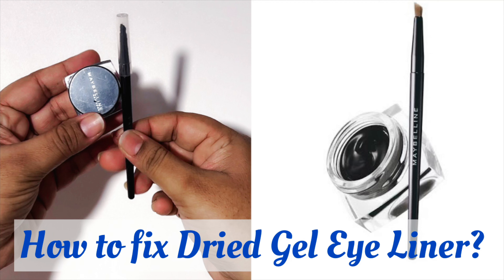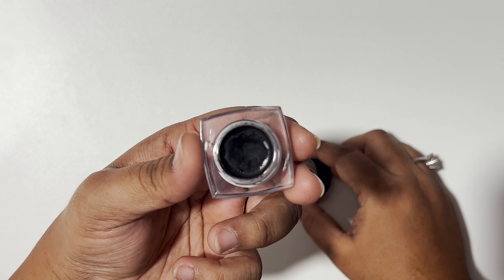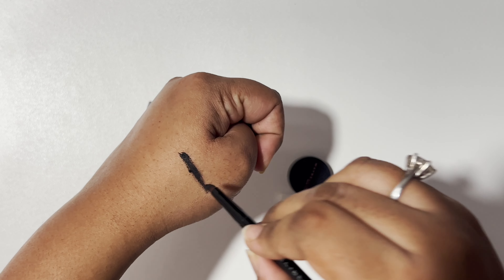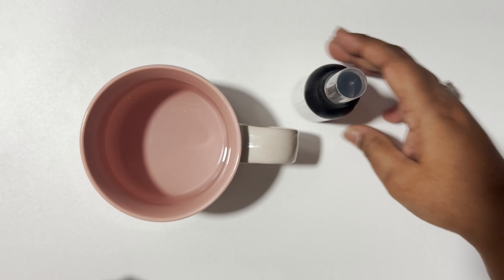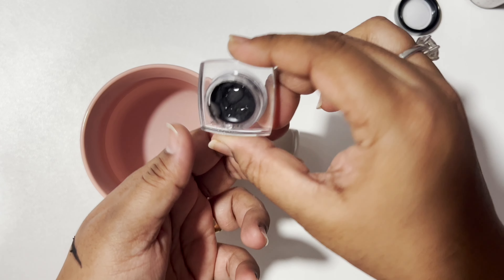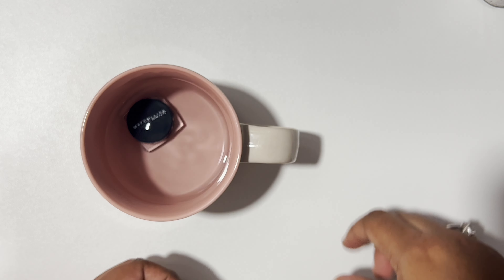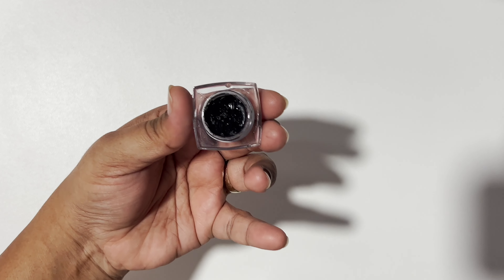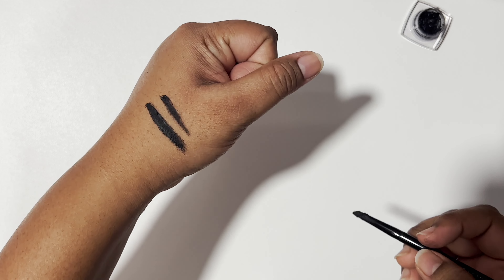How to Fix Dried Gel Eye Liner | Quick Tip | ROME by Iranis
Hope you liked today’s video and found it helpful.